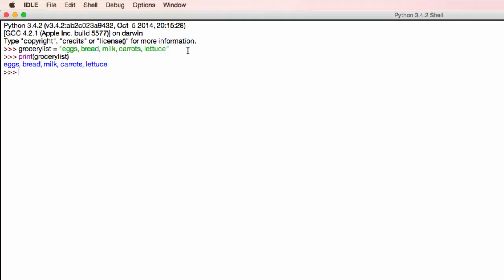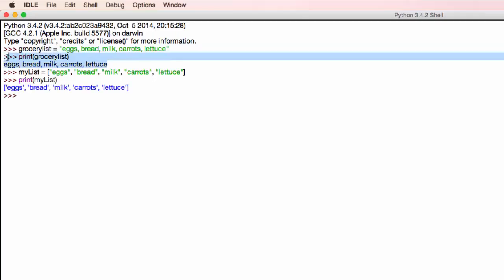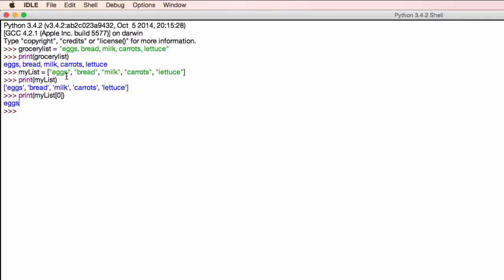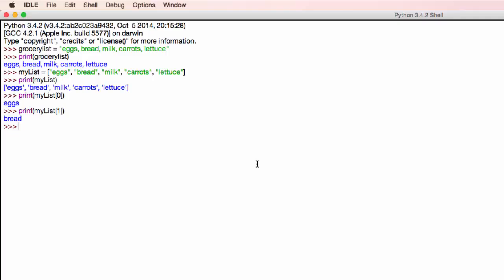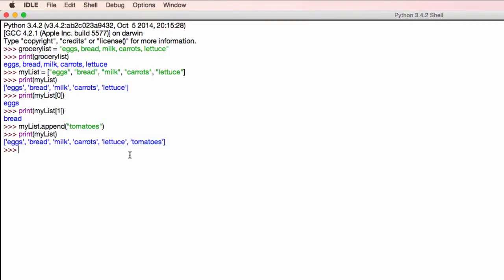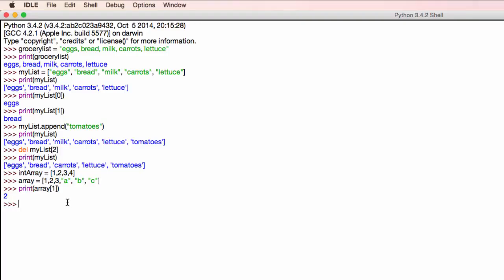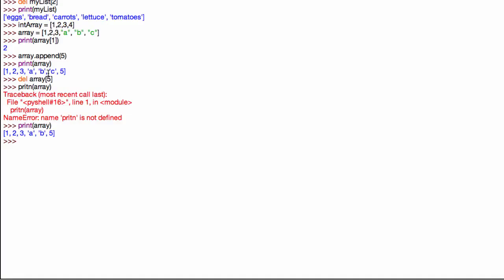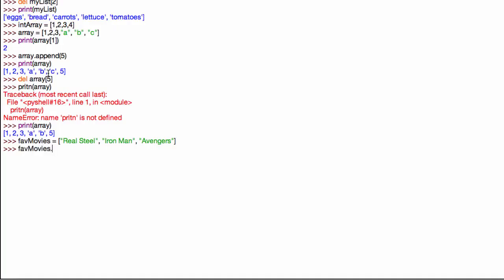2.4 Lists and Arrays - Introduction to Python Programming